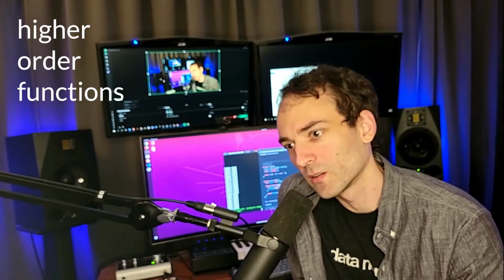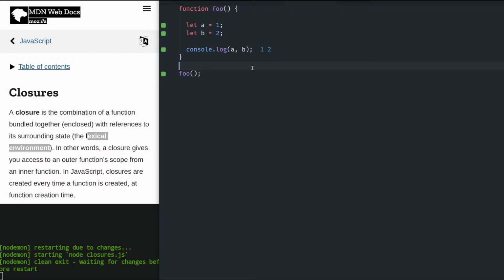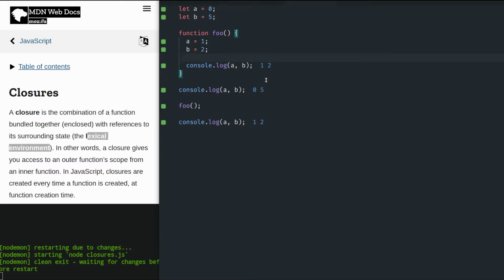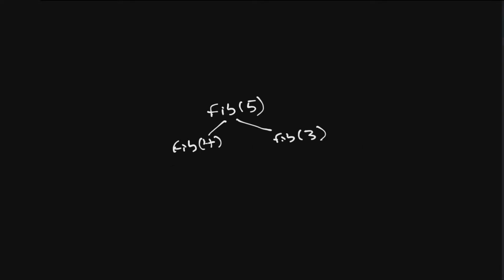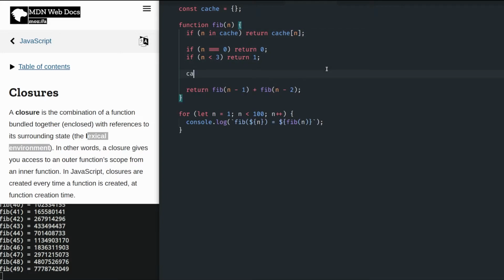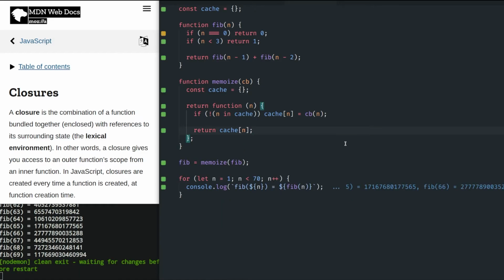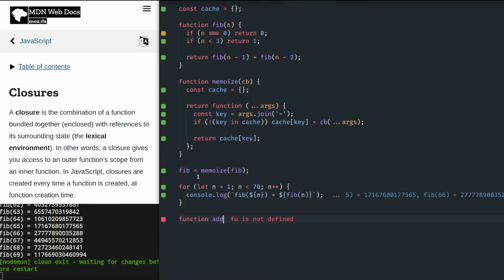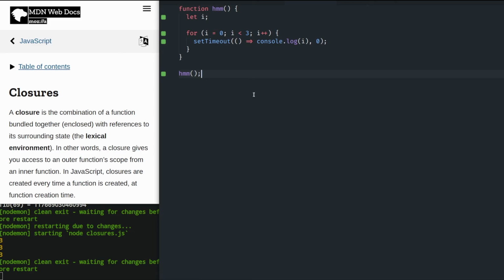Closures simplified - test yourself with a quiz!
Learn how JavaScript closures work and some advanced use cases.

0:00 - Intro
1:21 - What is a closure?
4:40 - Our slow Fibonacci function
5:22 - Why our function is slow
6:41 - Making Fibonacci faster
8:02 - Memoizing with closures
11:49 - A popular closures interview question
13:14 - Thank you, take my quiz
13:23 - 🐱

This is my first edited video, so don't be shy with the feedback!

Good luck in your next interview.